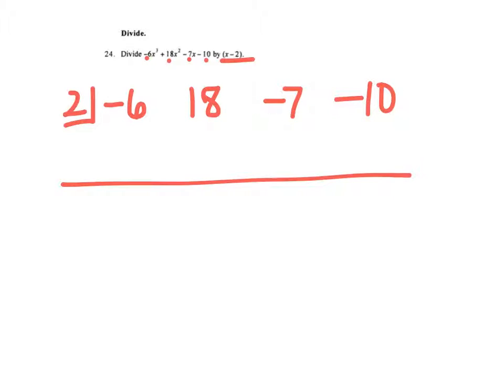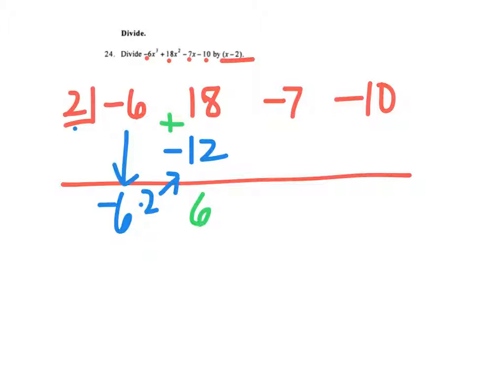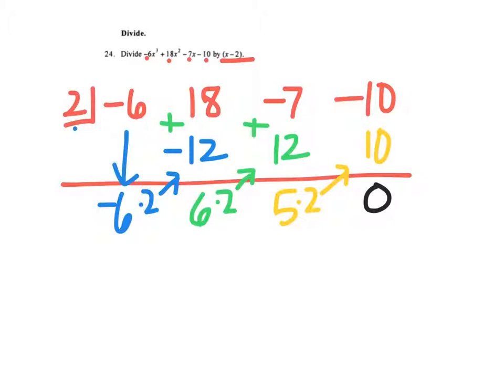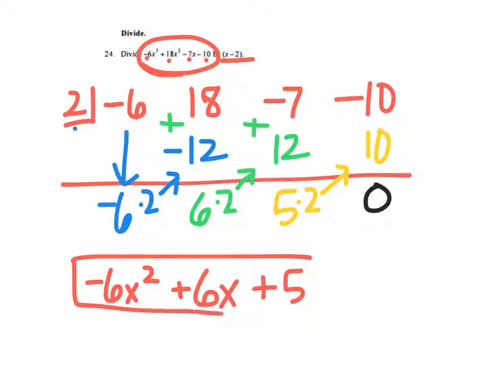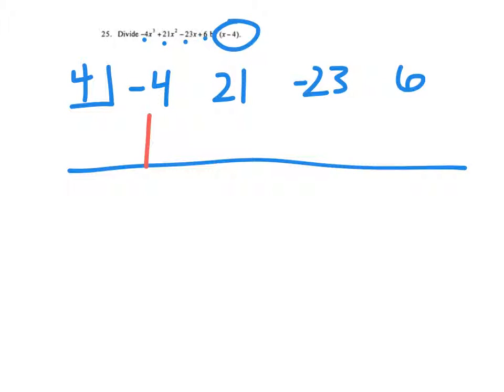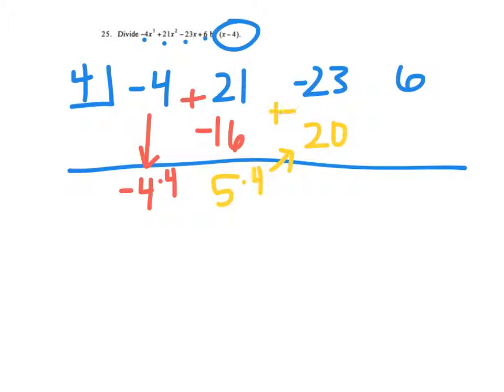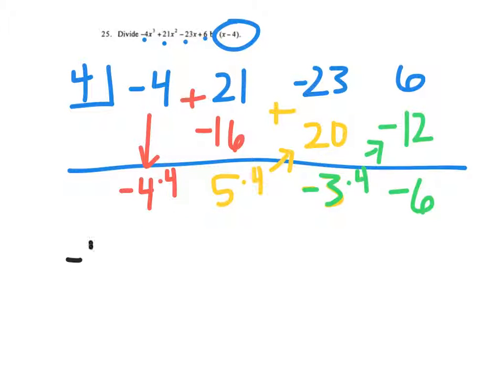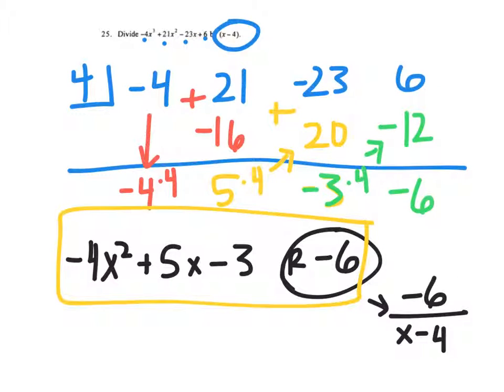T3 IA Final Review #24-25